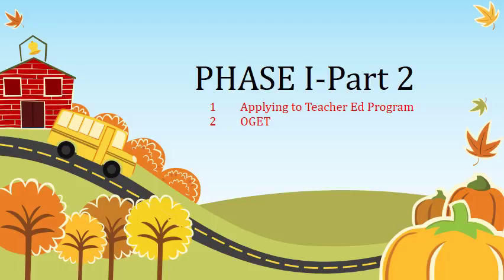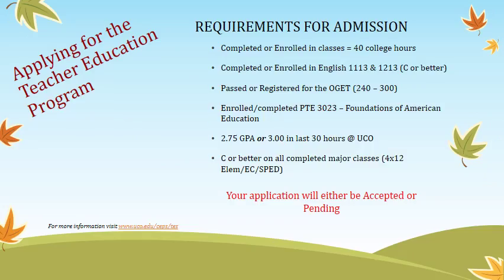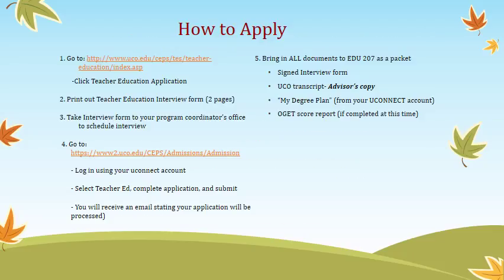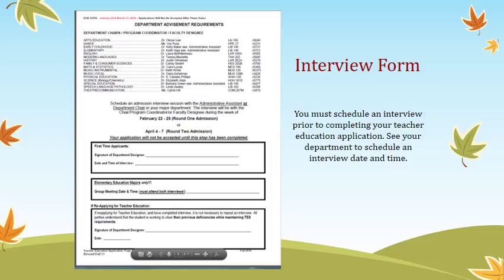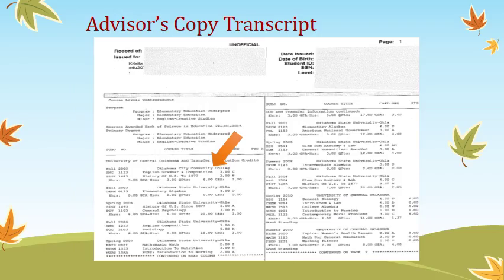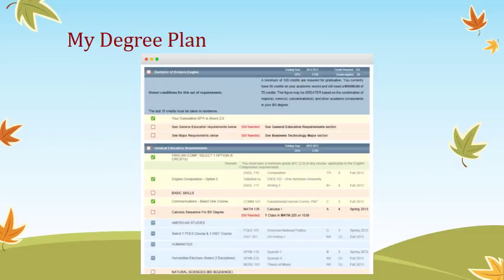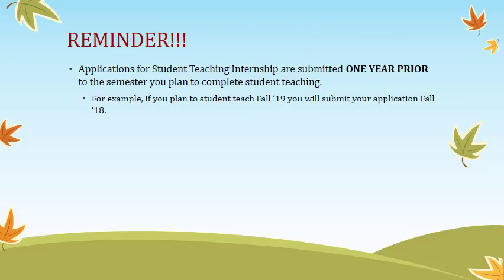PHASE I Part 2 2018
This video explains phase 1 part 2 of the pathway to teacher certification at UCO.